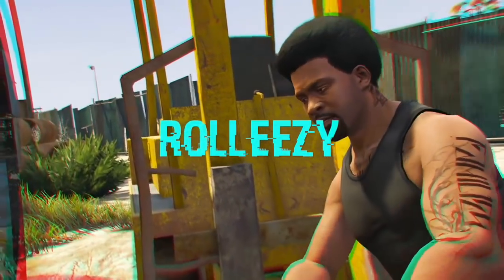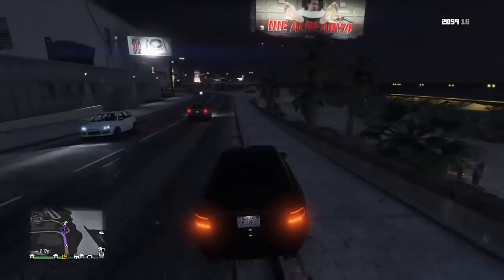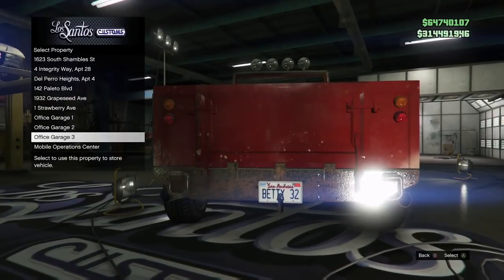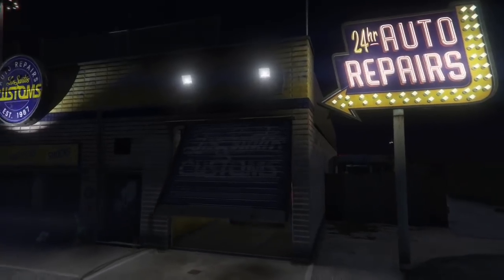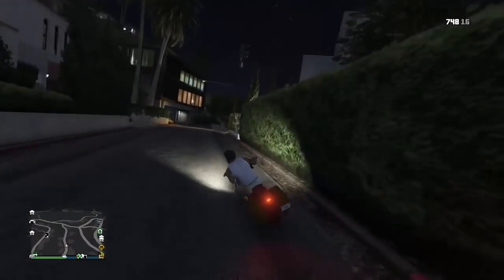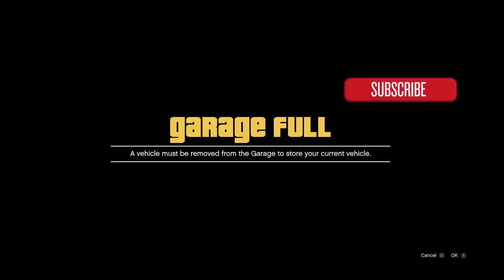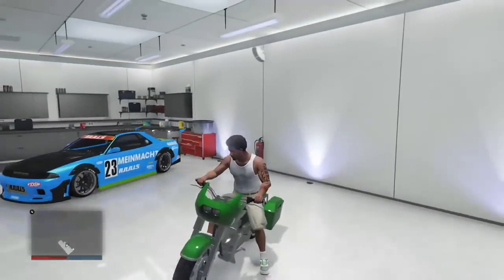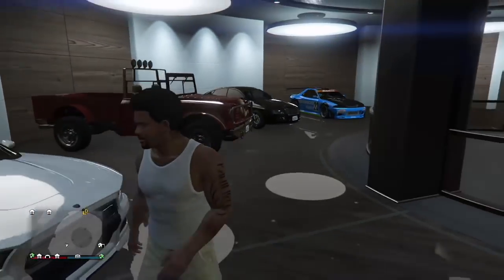*SAVE STORY MODE CARS ONLINE*SP TO MP GLITCH*TREVORS TRUCK*GTA 5 ONLINE GLITCH STILL WORKING 1.41*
HOWS IT GOIN GAMERS!?! IM ROLLEEZY AND TODAY I HAVE A BRAND NEW VIDEO SHOWING YOU THE METHODS AND TIPS I FOLLOWED TO BE ABLE TO SAVE ALL THE STORY MODE CHARACTERS CARS ONLINE USING THE SP TO MP GLITCH. HERES IS A LINK TO HIT THE SP TO MP GLITCH SO THAT YOU CAN BECOME A STORY MODE CHARACTER Down below in the description you will find a link to join my crew as well as another Solo Unlimited Money Glitch still working after 1.41, how to get the juggernaut outfit solo, invisible arms solo, and the most important video which is the Daily Sell Limit video which teaches everyone how to sell cars properly without getting dupe detected. Enjoy!

QUESTIONS?? REQUESTS?!?